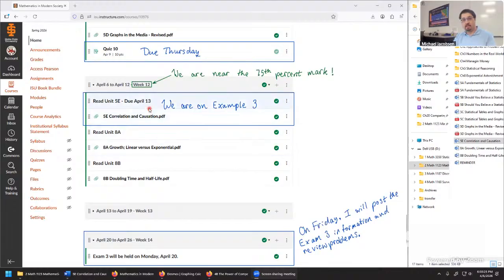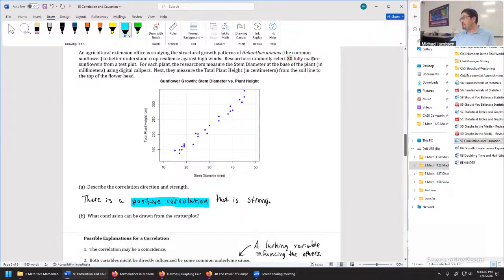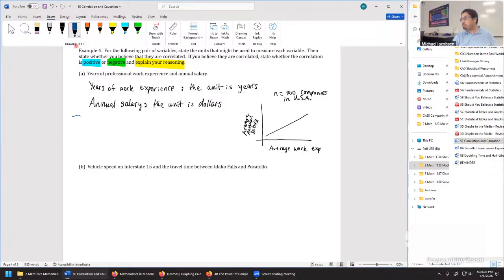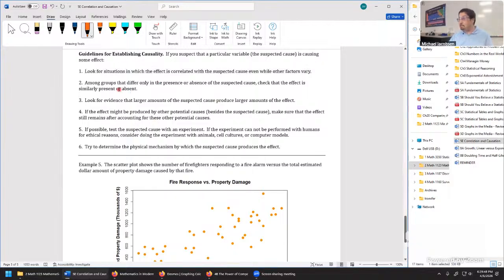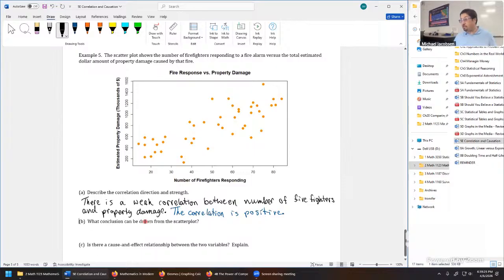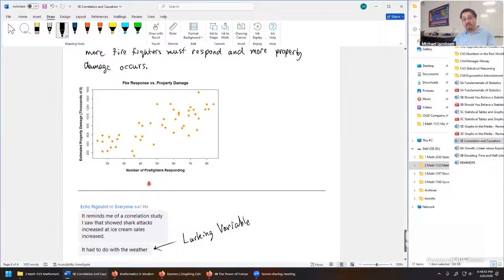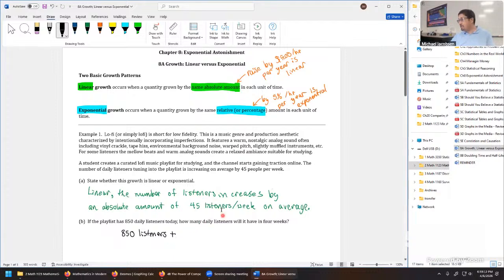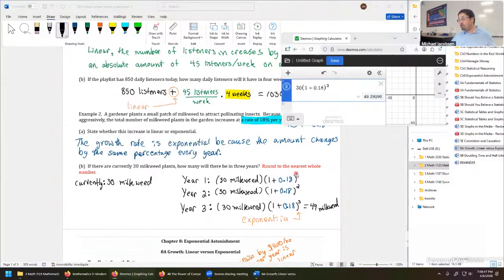Math 1123 - 6 April 2026 - Units 5E, 8A